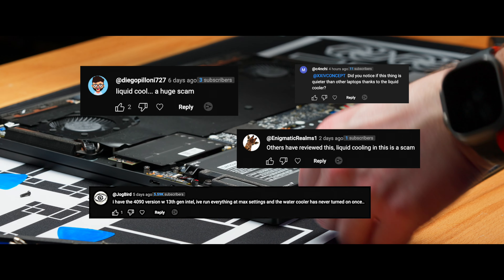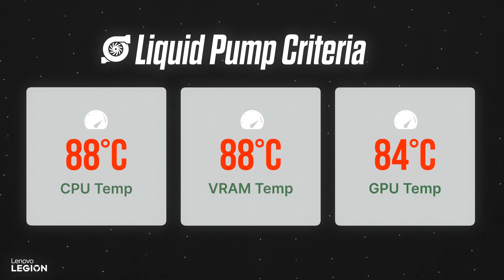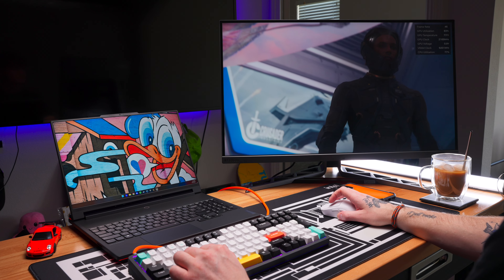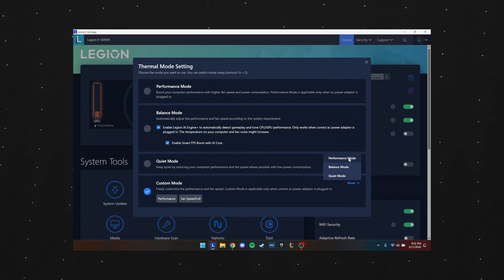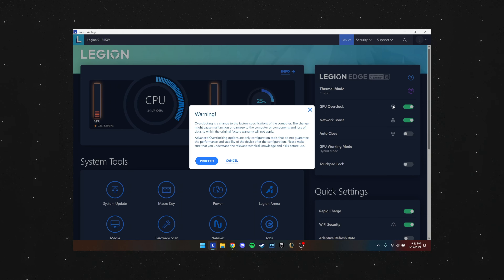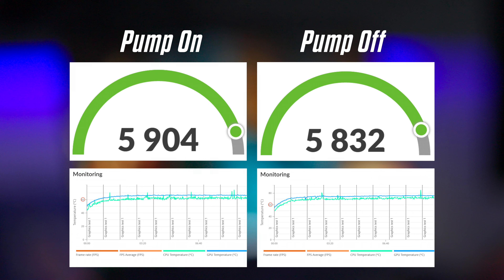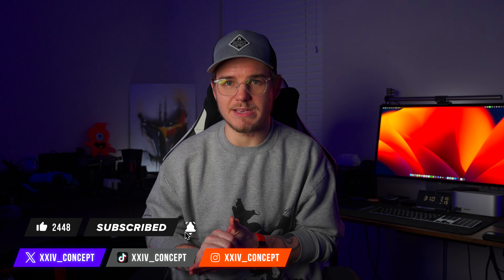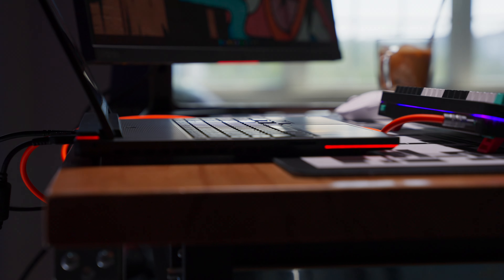An Introduction to the Lenovo Legion 9i Liquid Cooler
Special thanks to Lenovo for supplying the Legion 9i sample!
My 9i Specs:
Intel i9 14900HX
Nvidia RTX 4090 Laptop GPU
64GB DDR5
2TB (1+1TB RAID 0) PCIe Gen4 SSDs

The Keyboard Used: NuPhy Halo96

🤓 Like my glasses? Grab yourself a pair! You don't even need a prescription AND they help you sleep better!

XXIV_